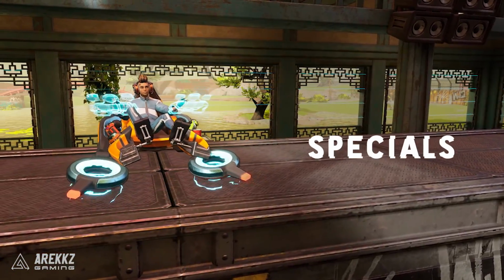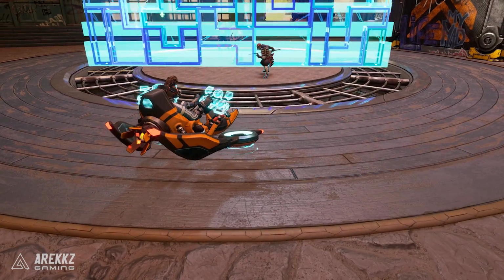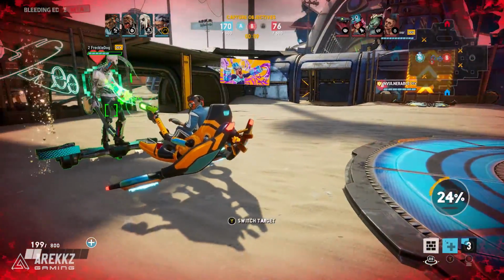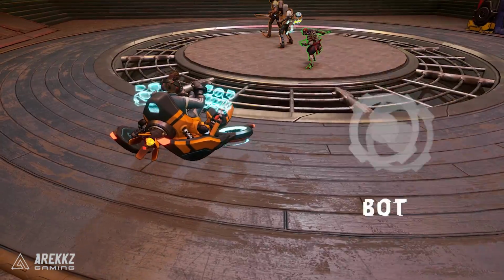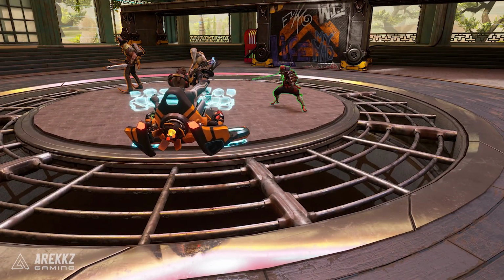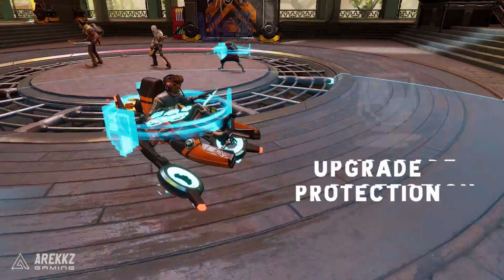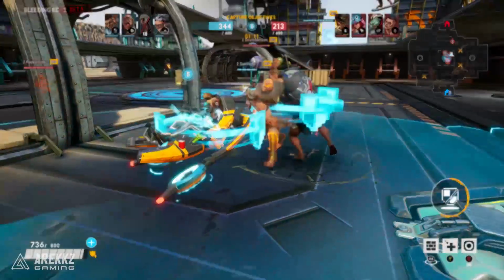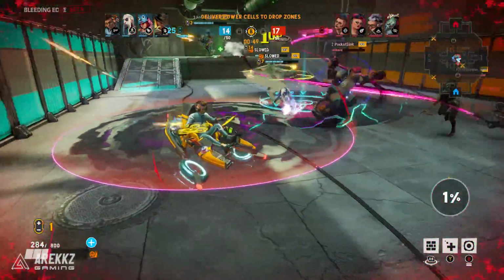BLEEDING EDGE | Zero Cool Guide - Abilities, Supers, Tips & Tricks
Here's your guide to Zero Cool in Bleeding Edge - Supers, Specials, Tips & Tricks.